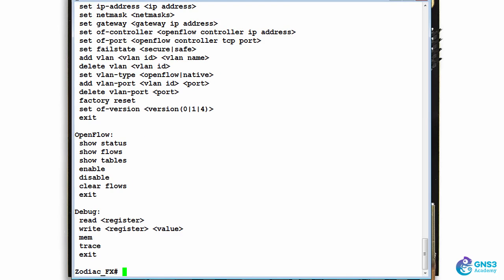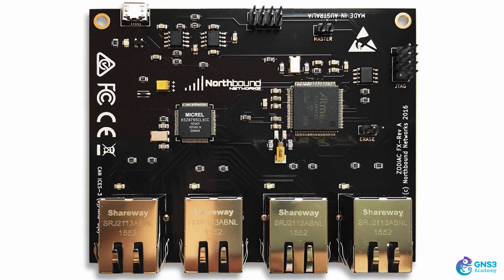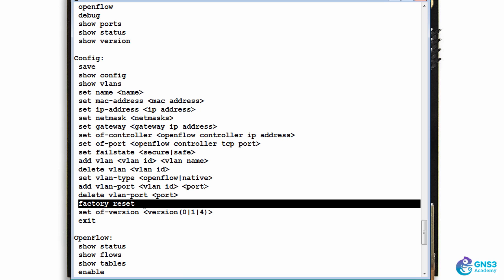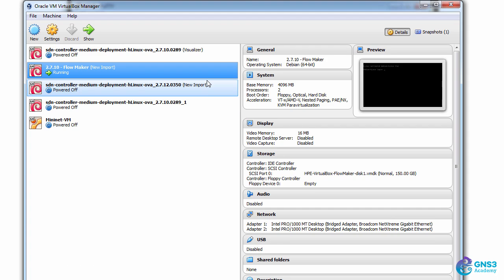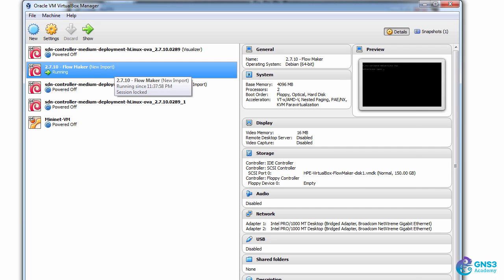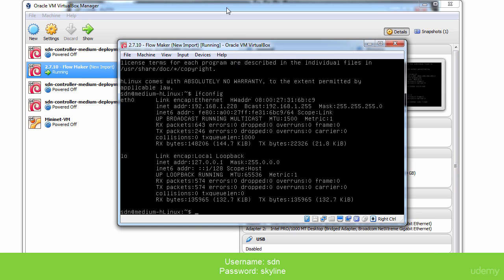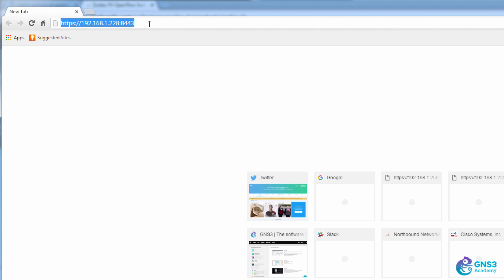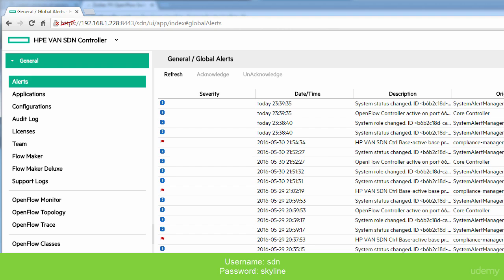04: OpenFlow Switch: Default Configuration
Part 1: The Zodiac Fx is the first OpenFlow switch designed to sit on your desk, not in a datacenter.  Finally you can develop SDN applications using real traffic from real hardware. Until now the power of Software-defined Networking (SDN) was only available to the administrators of large corporate networks like Google and Facebook.

Even though there are numerous free or open source SDN controllers the one thing that was missing was a small, affordable OpenFlow switch. That was until now...